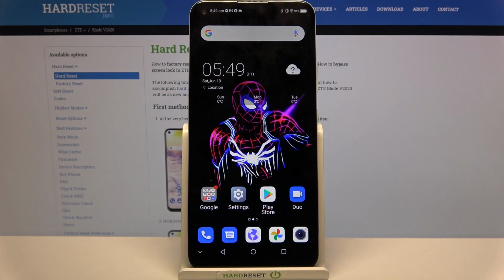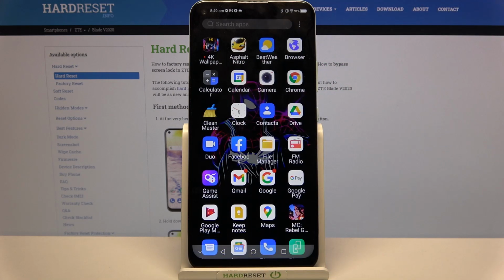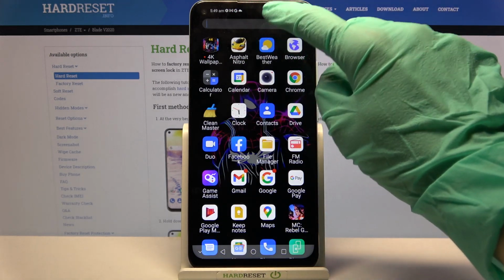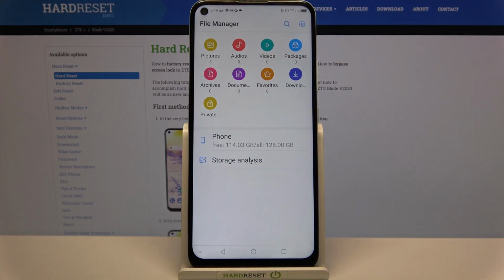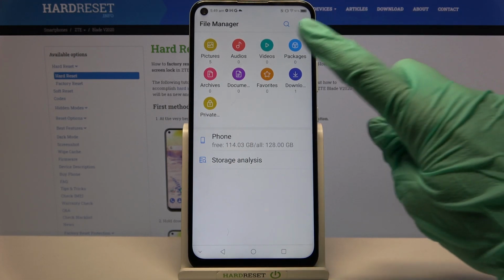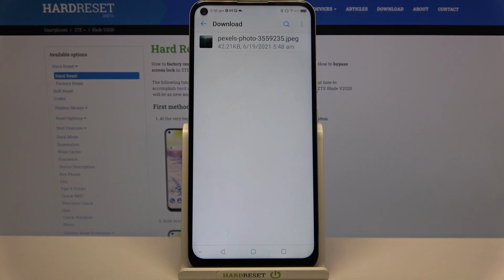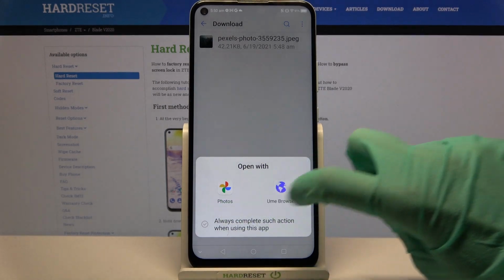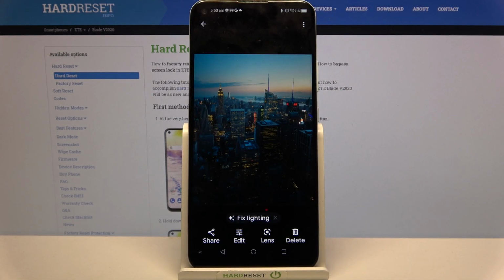ZTE Blade V2020 and Data Location – Open Downloaded Files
Have you downloaded an important file but you can't find it anywhere? Don't worry about this, because all downloaded data is stored in one place, the way to which we will show you in the video lesson above. We're glad to each of our new viewers - thank you for being with us!

How to Locate Files in ZTE Blade V2020? How to Find Downloaded Files in ZTE Blade V2020? How to Get Access to the Downloaded Docs in ZTE Blade V2020? How to Change Downloaded Files Location on ZTE Blade V2020? How to Find Saved Files in ZTE Blade V2020? Where Are Downloaded Files in ZTE Blade V2020?